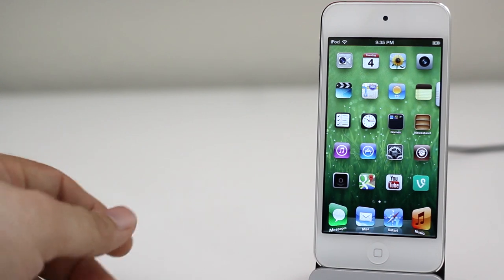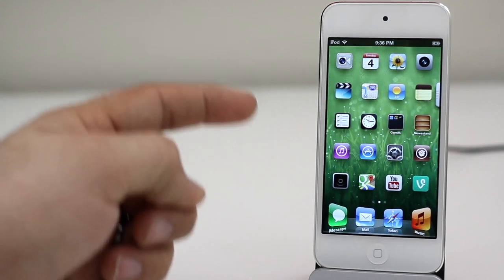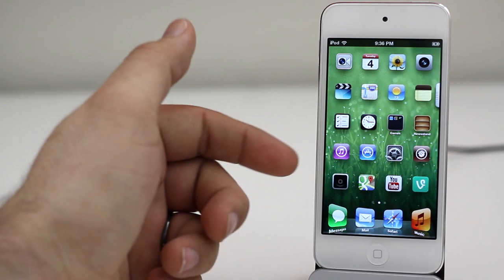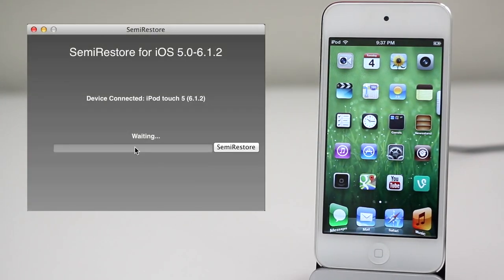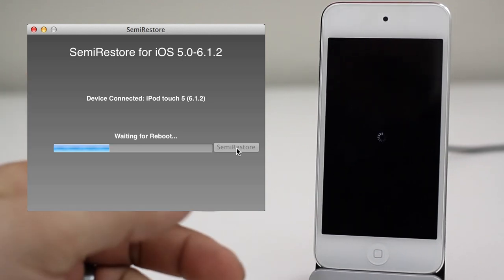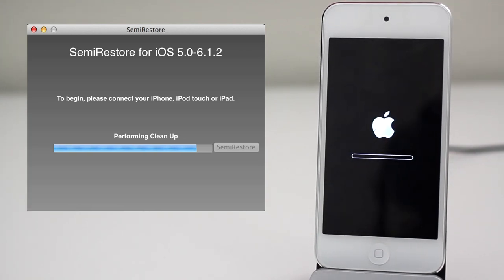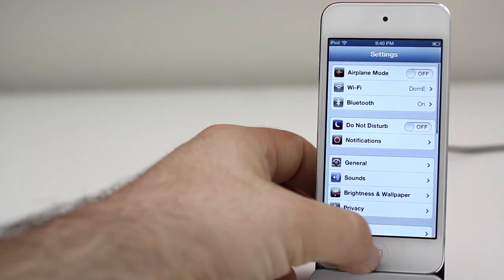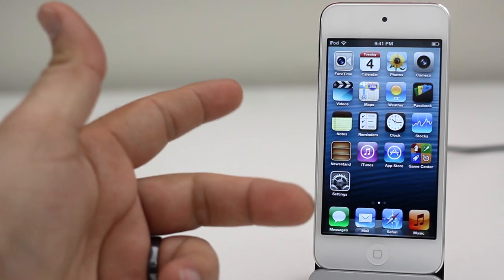[Preview] SemiRestore For Mac - Restore An iOS Device Without Losing Your Jailbreak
SemiRestore will be available for Mac/PC/Linux soon.

Restore your device to near stock iOS without losing your jailbreak. Semi-Restore.